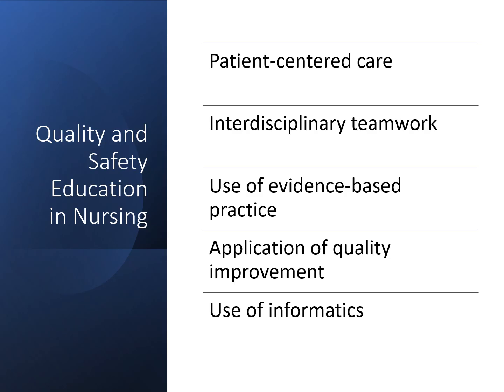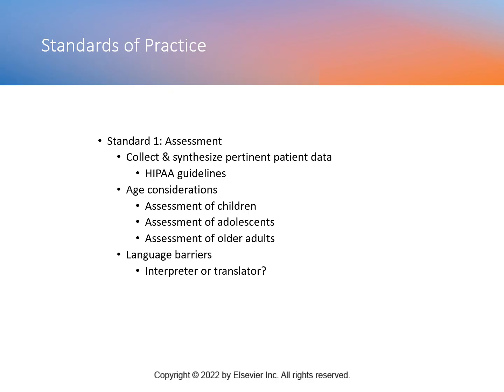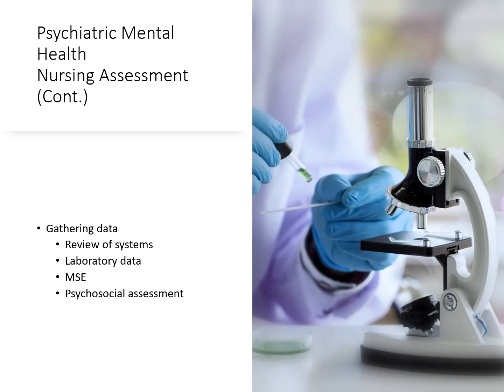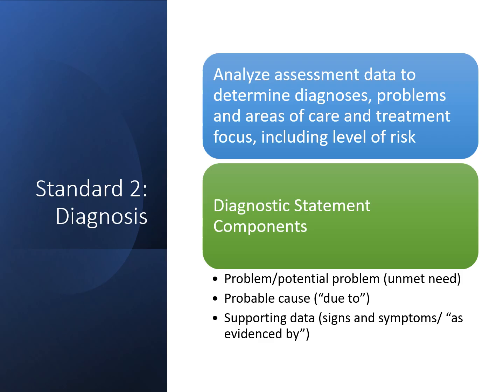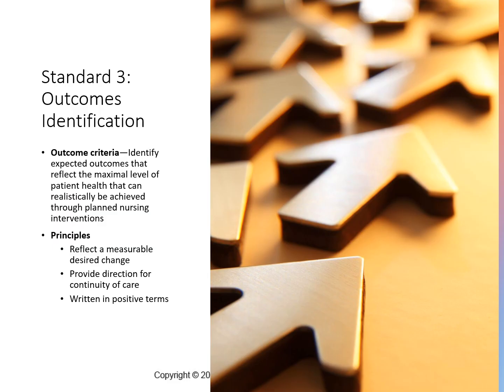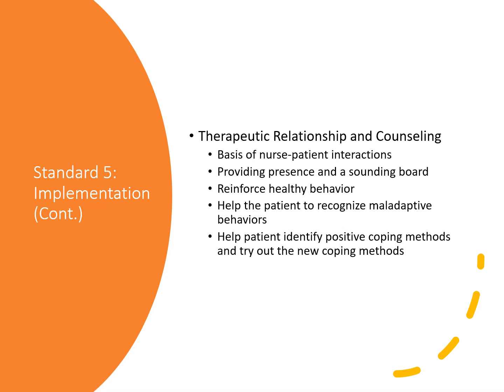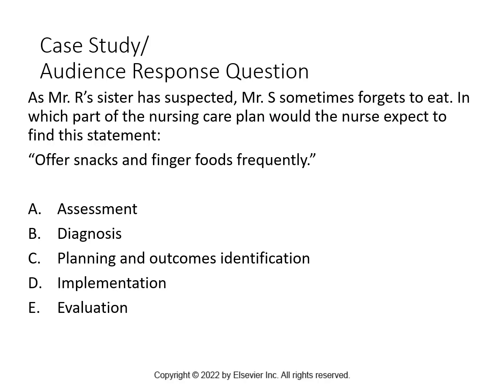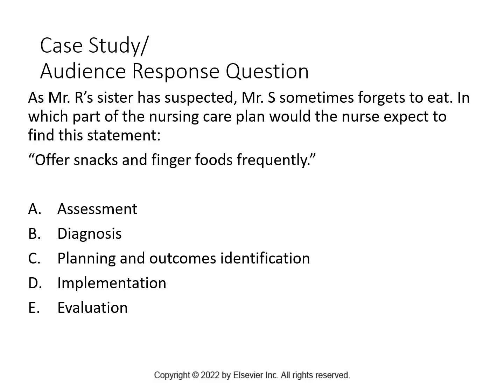Chapter 7 Power Point 1